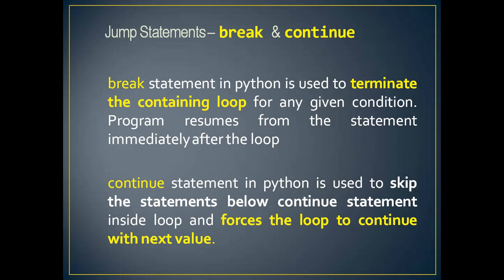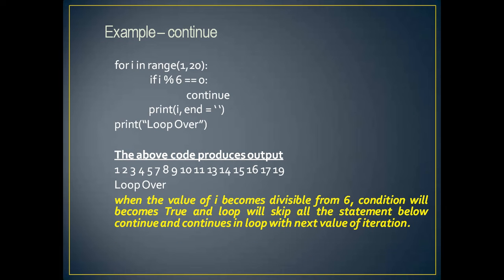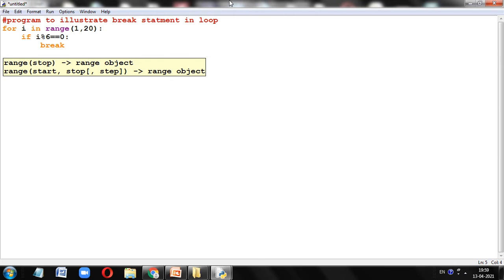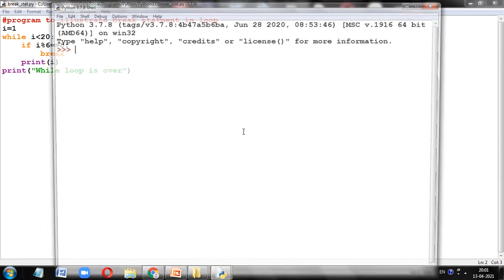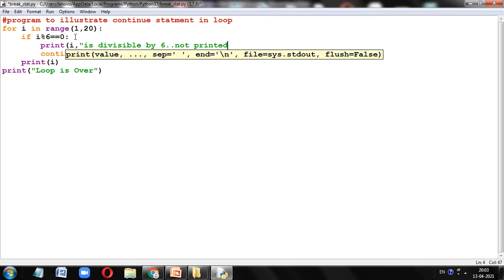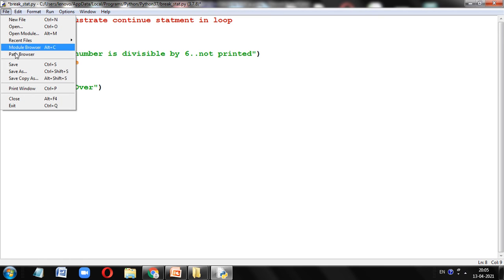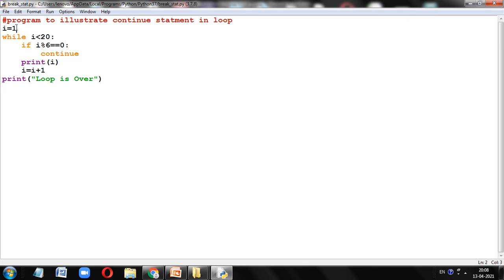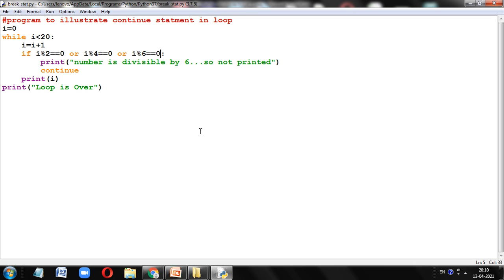Class 12 V13 16 Apr 2021 Jump Statements break and continue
Class 12 V13 SBS 16 Apr 2021 Jump Statements break and continue